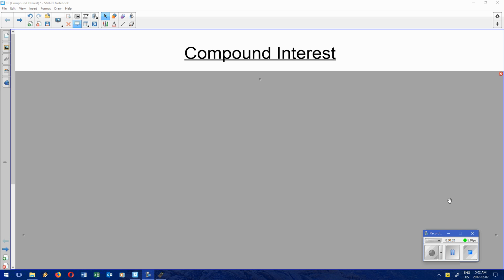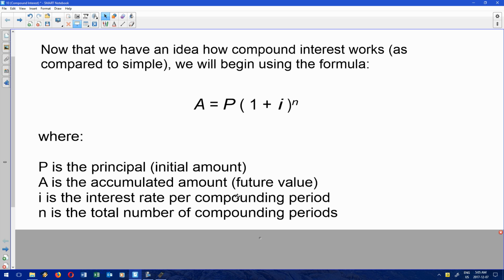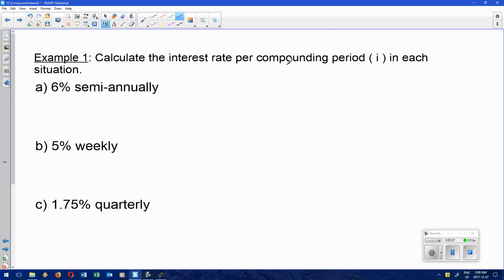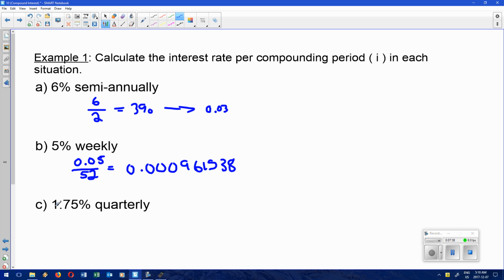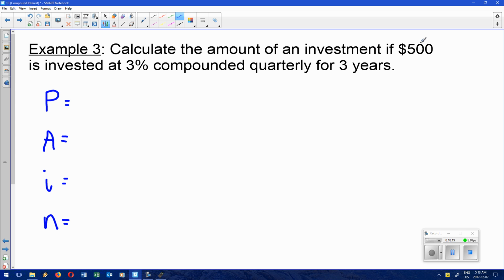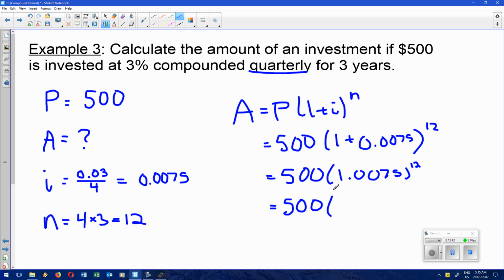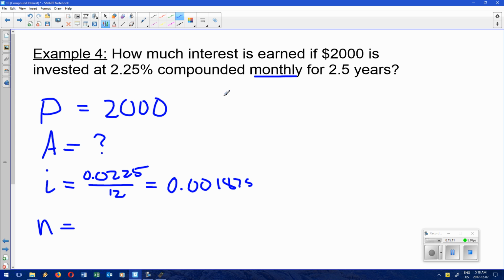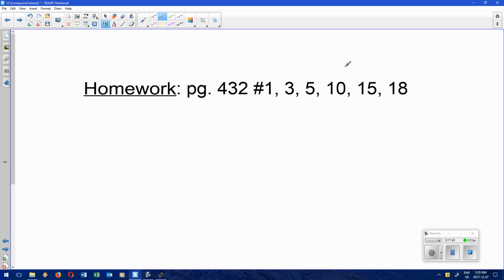10 Compound Interest